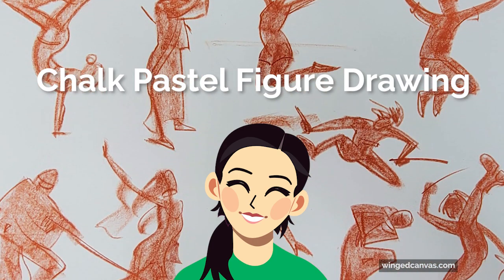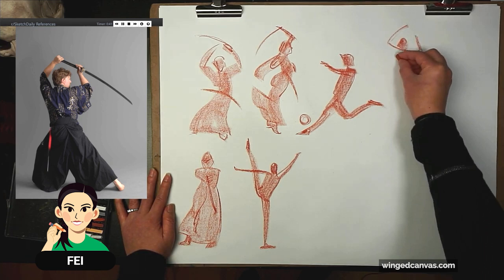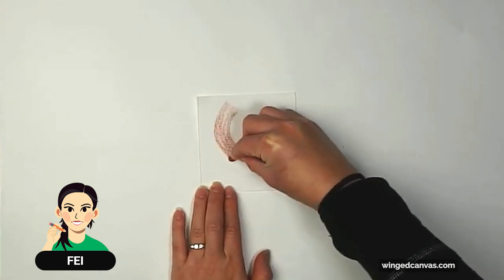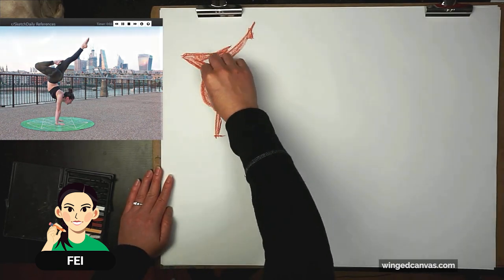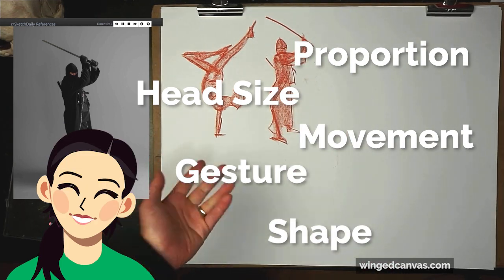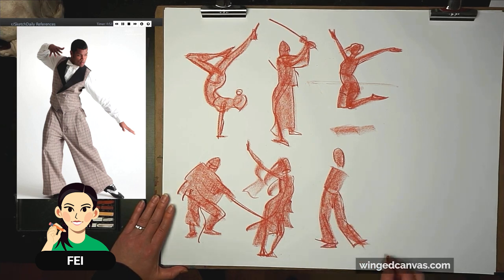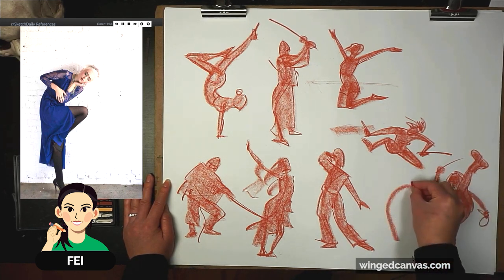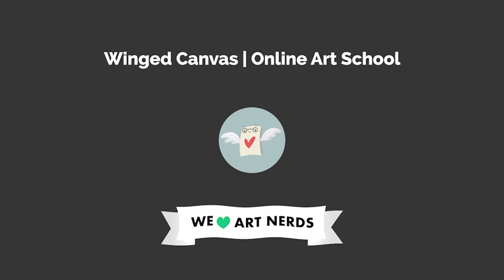How I Draw Super Fast GESTURES!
Sketching timed gestures is a great art exercise for learning figure drawing! 🏃‍♂️ In this video, instructor Fei Lu demonstrates how to draw super quick gestures of dynamic poses using chalk pastels. The more you practice this technique, the easier you will be able to draw figures in action!

🕓 Timestamps:
0:00 - Intro
0:04 - How to draw 1 min gestures
2:16 - Tip for drawing with chalk pastels
2:42 - How to drawing 2 min gestures